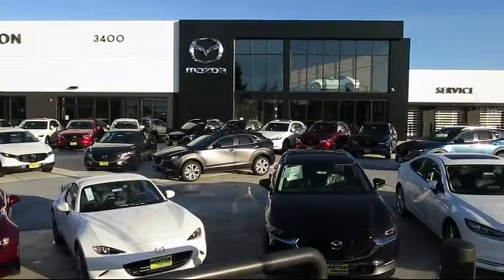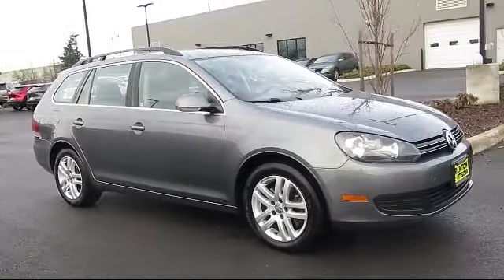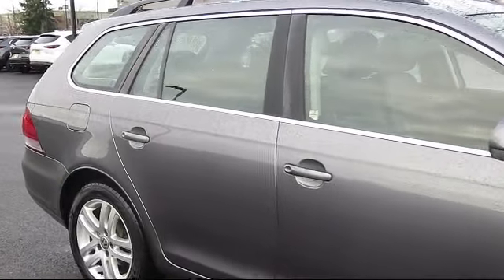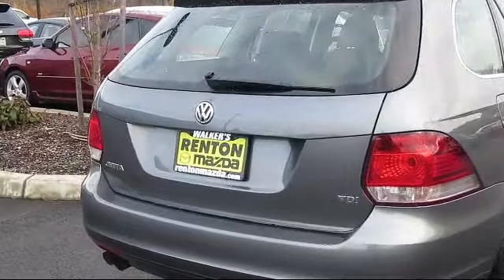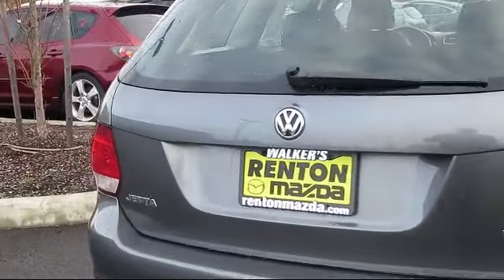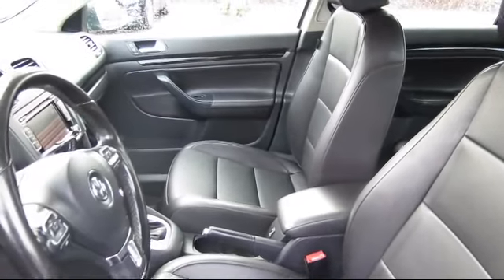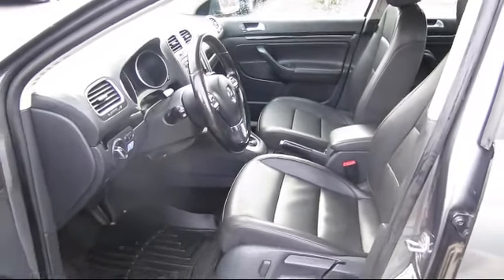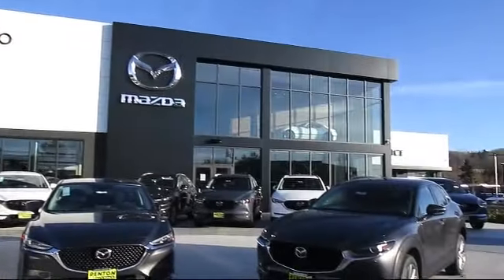2013 Volkswagen Jetta SportWagen 2.0L TDI Seattle Bellevue Renton Kent Auburn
2013 Volkswagen Jetta SportWagen 2.0L TDI Stock Number: WM2530A Vin:3VWPL7AJ8DM635117.

720 Rainier Ave S.